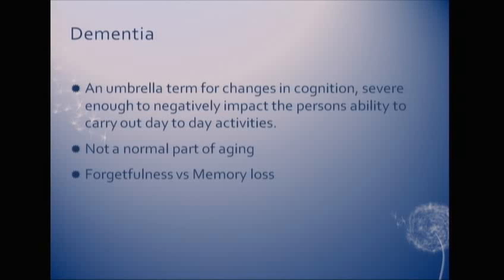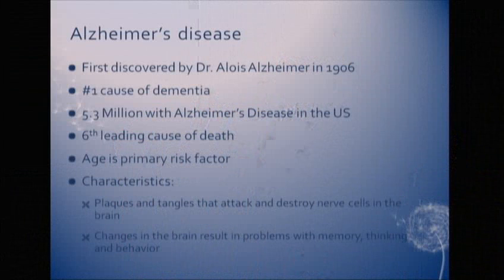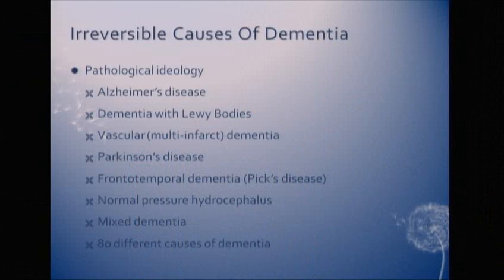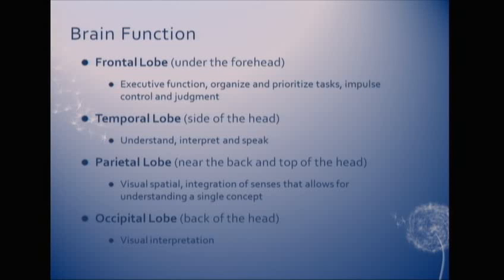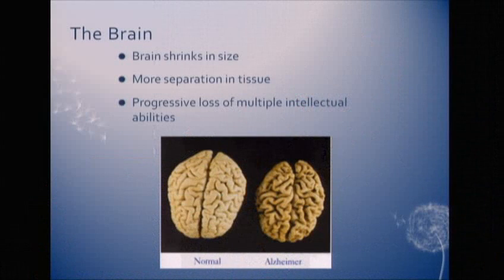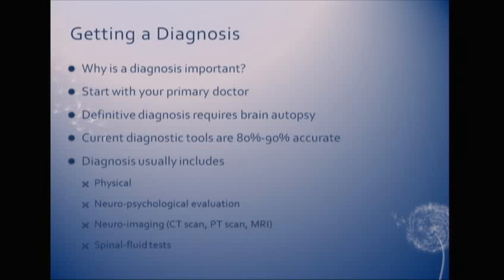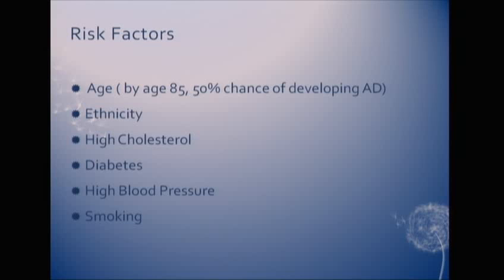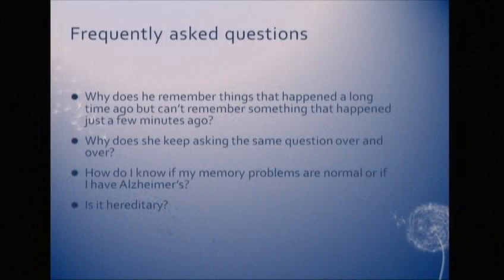Alzheimer's Disease: One of the Things I'd Like to Forget.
Joy Spahn is Regional Director of the Alzheimer's Association - Greater West Michigan Chapter. Ms. Spahn has over 30 years of experience working with older adults with Alzheimer's disease and related dementias. This presentation provided an overview of Alzheimer's disease and other conditions that cause dementia.